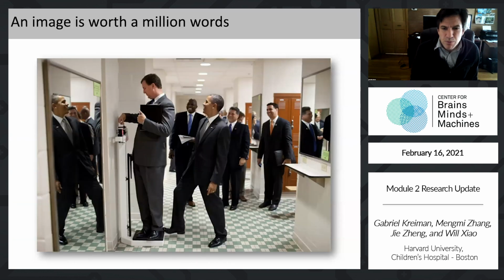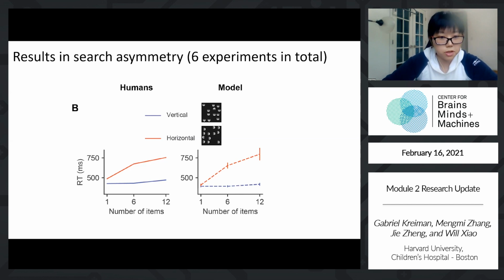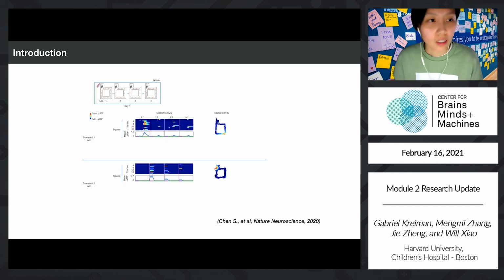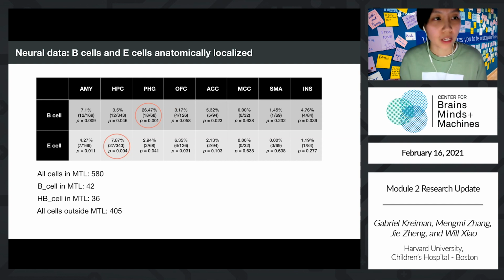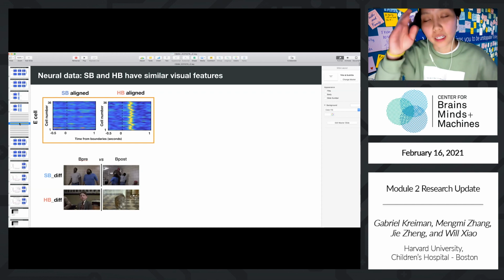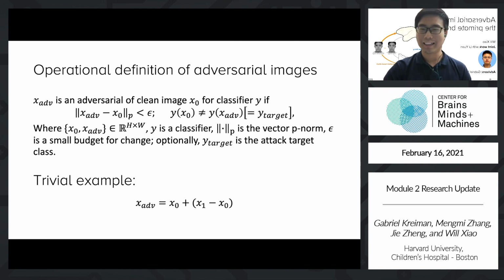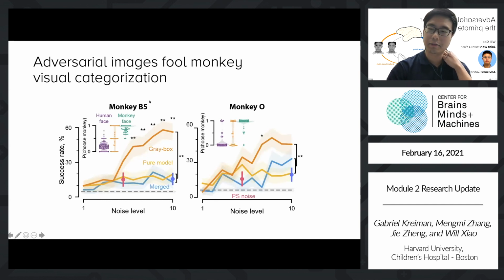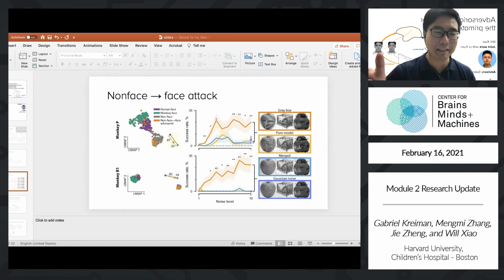Module 2 Research Update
Moderator: Gabriel Kreiman

Speakers: Mengmi Zhang, Jie Zheng, and Will Xiao (Module 2)

Abstracts:
Speaker: Mengmi Zhang
Title: The combination of eccentricity, bottom-up, and top-down cues explain conjunction and asymmetric visual search
Abstract: Visual search requires complex interactions between visual processing, eye movements, object recognition, memory, and decision making. Elegant psychophysics experiments have described the task characteristics and stimulus properties that facilitate or slow down visual search behavior. En route towards a quantitative framework that accounts for the mechanisms orchestrating visual search, here we propose an image-computable biologically-inspired computational model that takes a target and a search image as inputs and produces a sequence of eye movements. To compare the model against human behavior, we consider nine foundational experiments that demonstrate two intriguing principles of visual search: (i) asymmetric search costs when looking for a certain object A among distractors B versus the reverse situation of locating B among distractors A; (ii) the increase in search costs associated with feature conjunctions. The proposed computational model has three main components, an eccentricity-dependent visual feature processor learnt through natural image statistics, bottom-up saliency, and target-dependent top-down cues. Without any prior exposure to visual search stimuli or any task-specific training, the model demonstrates the essential properties of search asymmetries and slower reaction time in feature conjunction tasks. Furthermore, the model can generalize to real-world search tasks in complex natural environments. The proposed model unifies previous theoretical frameworks into an image-computable architecture that can be directly and quantitatively compared against psychophysics experiments and can also provide a mechanistic basis that can be evaluated in terms of the underlying neuronal circuits.

Speaker: Jie Zheng
Title: Neurons detect cognitive boundaries to structure episodic memories in humans
Abstract:While experience is continuous, memories are organized as discrete events. Cognitive boundaries are thought to segment experience and structure memory, but how this process is implemented remains unclear. We recorded the activity of single neurons in the human medial temporal lobe during the formation and retrieval of memories with complex narratives. Neurons responded to abstract cognitive boundaries between different episodes. Boundary-induced neural state changes during encoding predicted subsequent recognition accuracy but impaired event order memory, mirroring a fundamental behavioral tradeoff between content and time memory. Furthermore, the neural state following boundaries was reinstated during both successful retrieval and false memories. These findings reveal a neuronal substrate for detecting cognitive boundaries that transform experience into mnemonic episodes and structure mental time travel during retrieval.

Speaker: Will Xiao
Title: Adversarial images for the Primate Brain
Abstract: Deep artificial neural networks have been proposed as a model of primate vision. However, these networks are vulnerable to adversarial attacks, whereby introducing minimal noise can fool networks into misclassifying images. Primate vision is thought to be robust to such adversarial images. We evaluated this assumption by designing adversarial images to fool primate vision. To do so, we first trained a model to predict responses of face-selective neurons in macaque inferior temporal cortex. Next, we modified images, such as human faces, to match their model-predicted neuronal responses to a target category, such as monkey faces, with a small budget for pixel value change. These adversarial images elicited neuronal responses similar to the target category. Remarkably, the same images fooled monkeys and humans at the behavioral level. These results call for closer inspection of the adversarial sensitivity of primate vision, and show that a model of visual neuron activity can be used to specifically direct primate behavior.